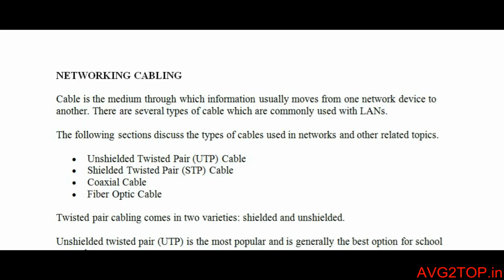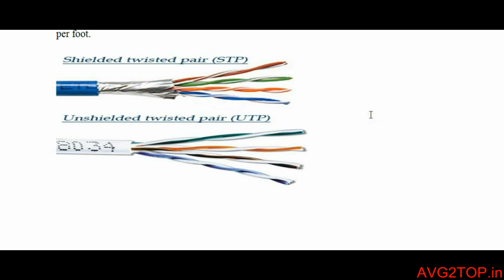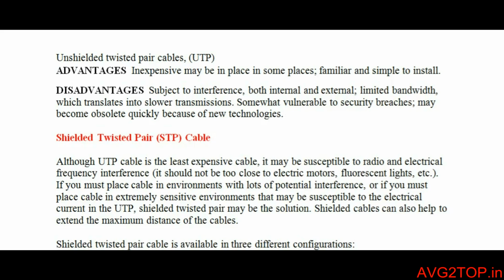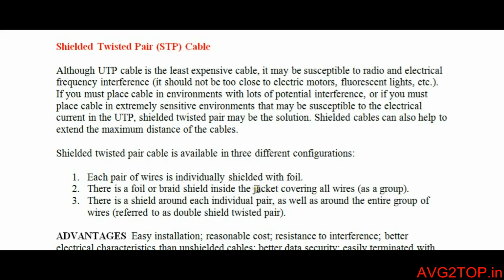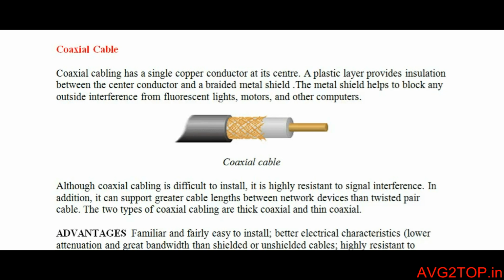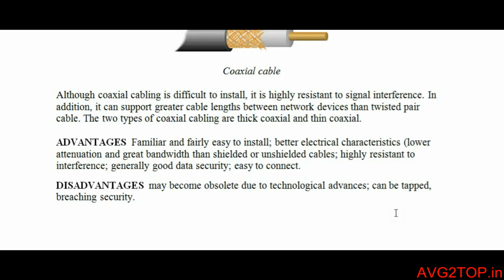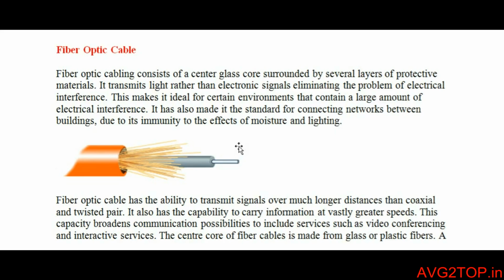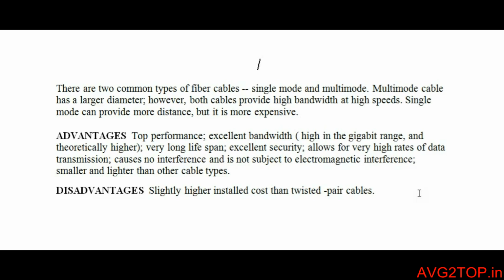Network Cables & their Character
Explanation for types of cables with realtime uses